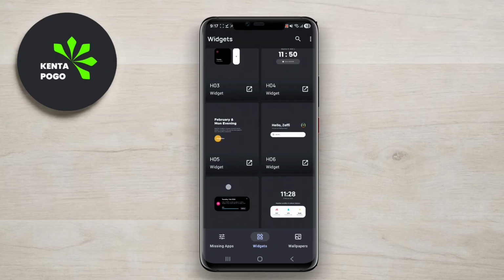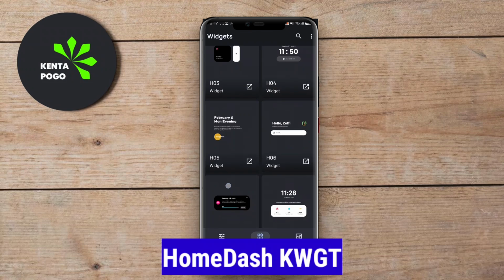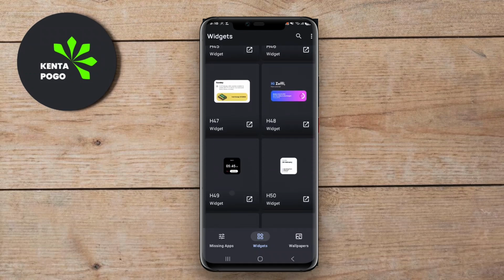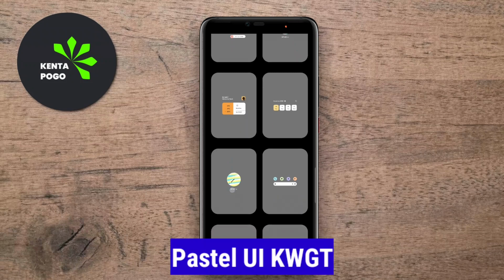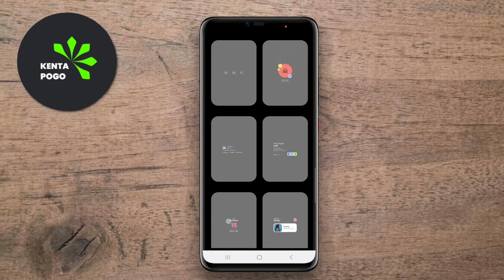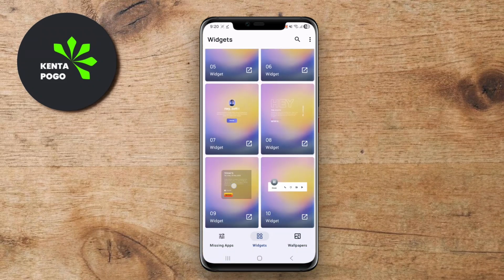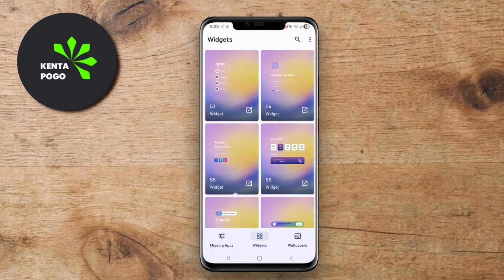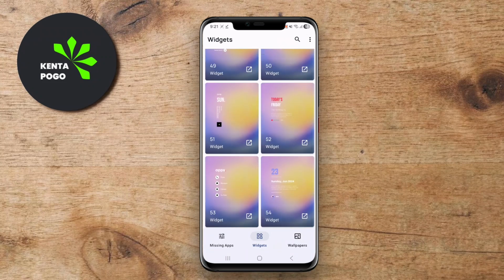3 Best Widget KWGT Apps for Android 2026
Discover the top 3 KWGT widget apps for Android that let you create and customize unique widgets for your home screen. With endless possibilities, you can design stylish clocks, weather widgets, music controls, and more to give your smartphone a modern and personalized look.